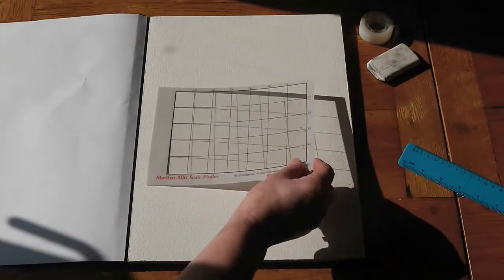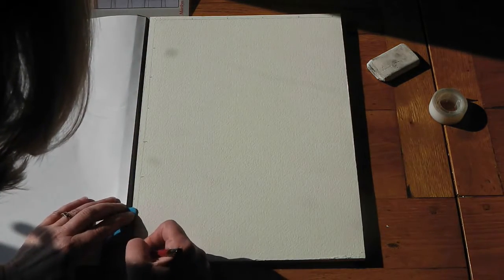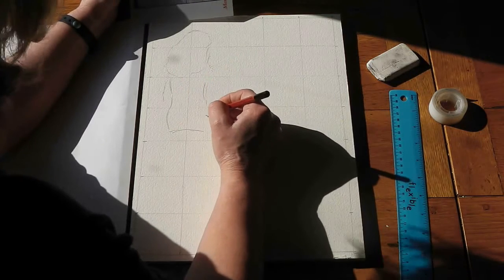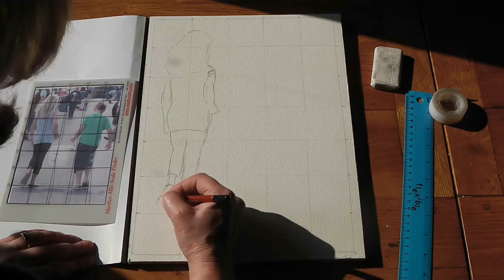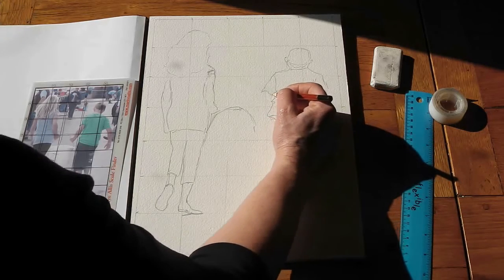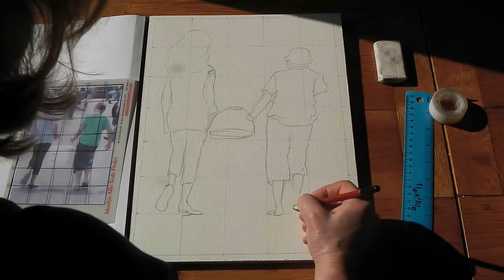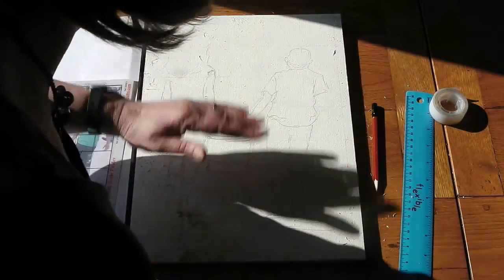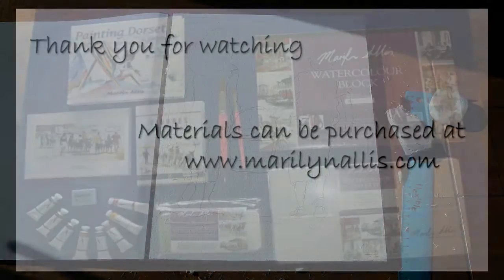Painting With Marilyn Allis - Easy Drawing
Don't be scared of any composition, use this easy scale finder to scale up any image.